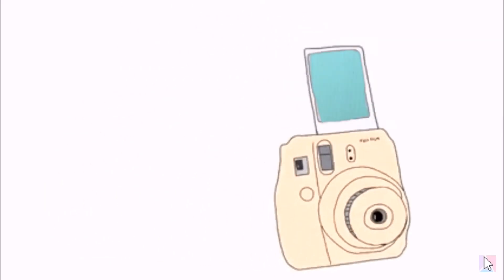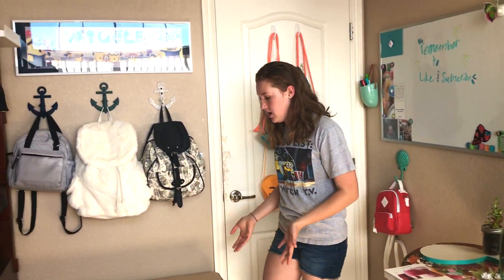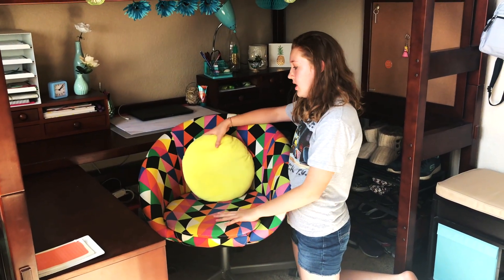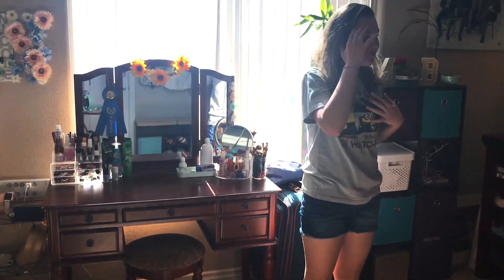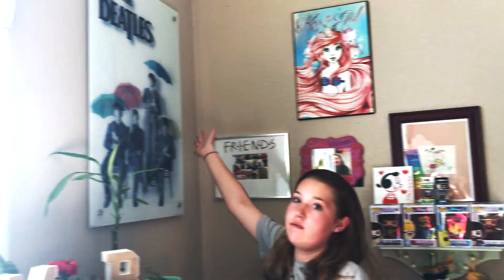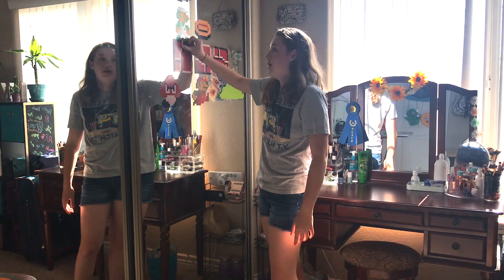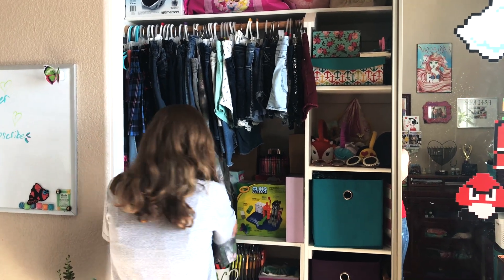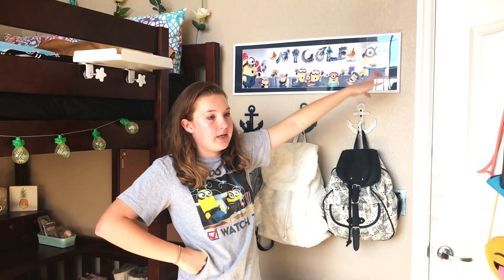Room Tour 2018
Hey guys so that's my room did you like it?

P.S. Oh guys and remember to leave a comment of what I should do next!